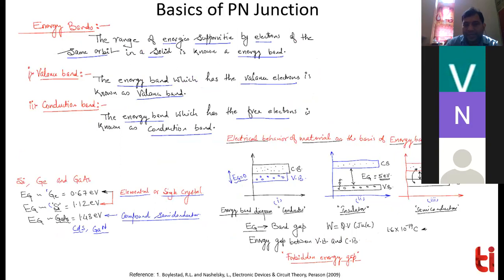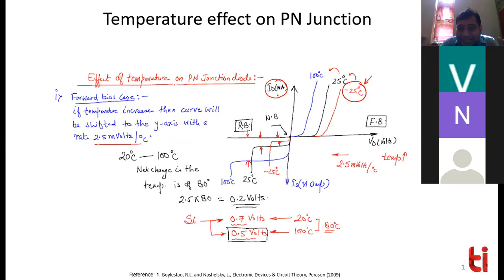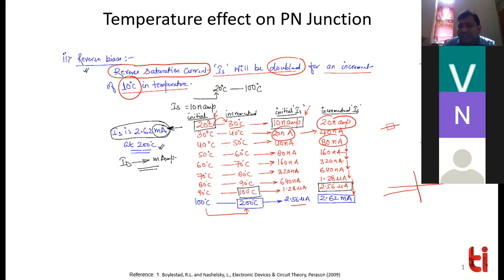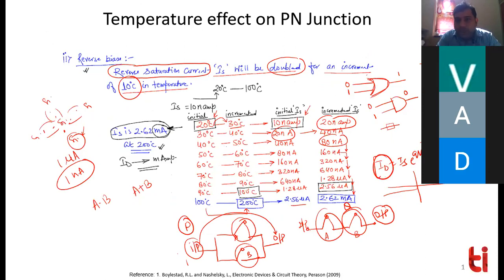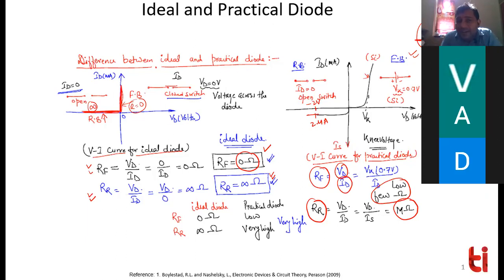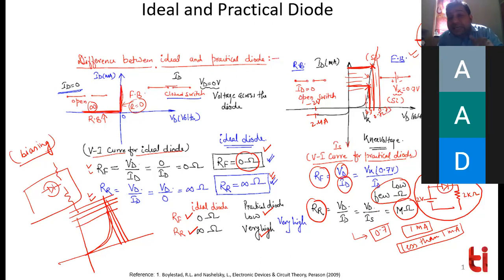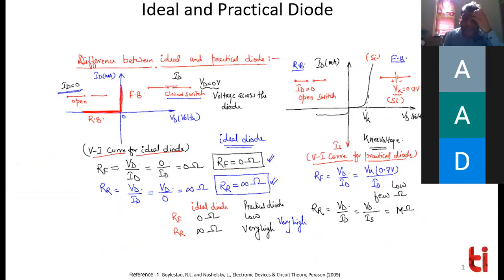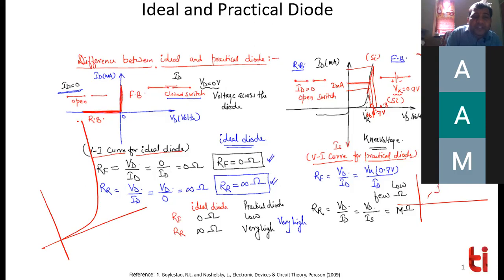Lecture 5_Electronic Engineering_ODD SEM 2021-22